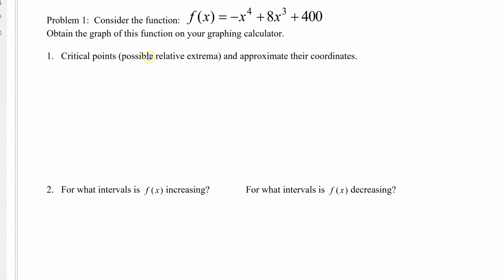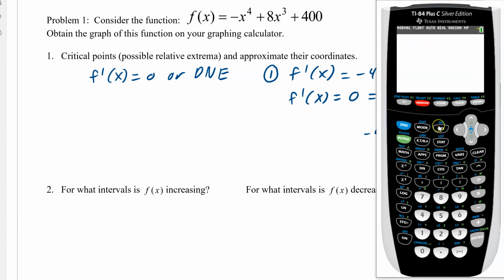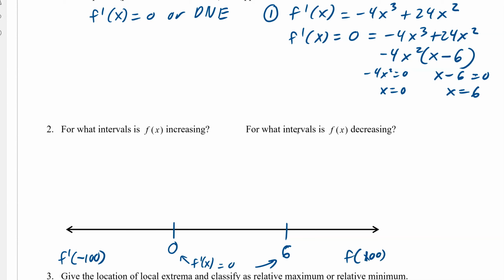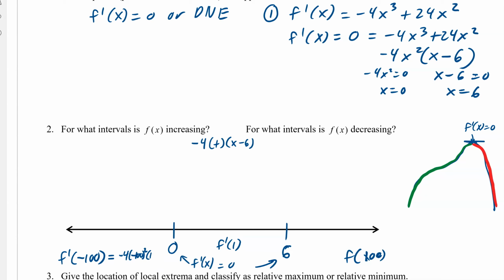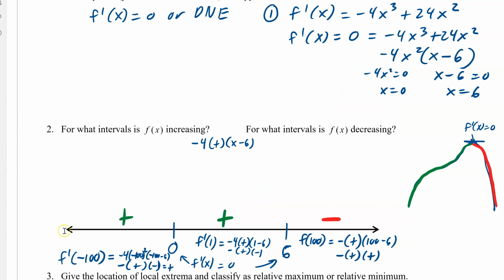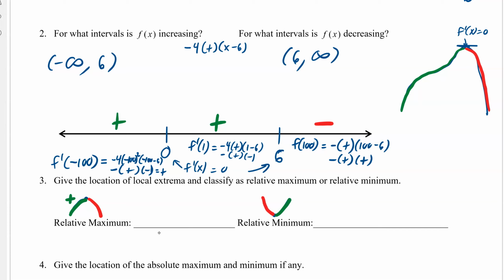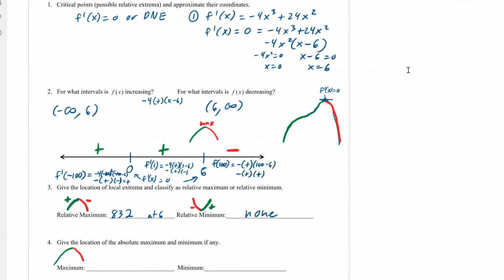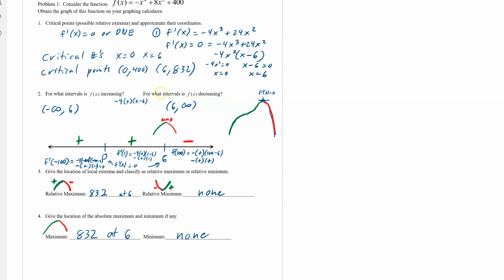3 1 c critical numbers and uses polynomials